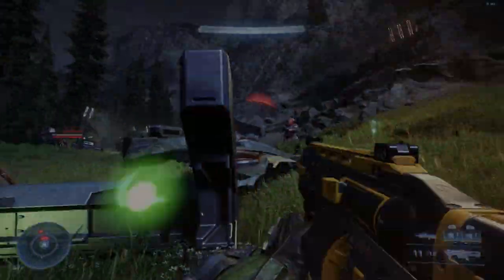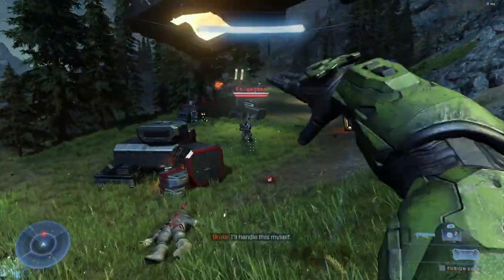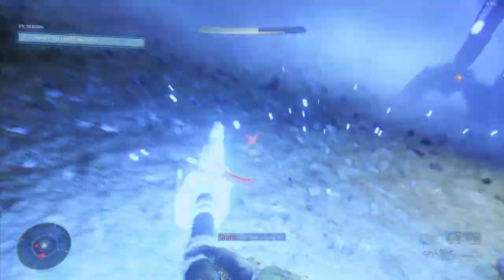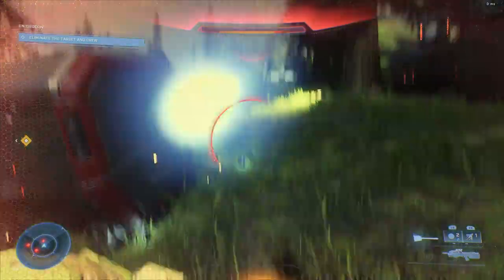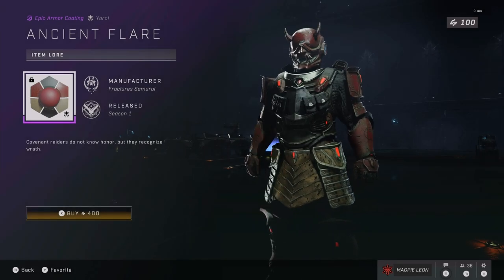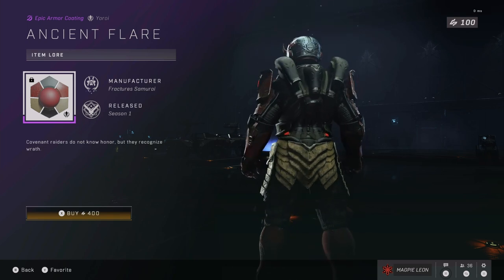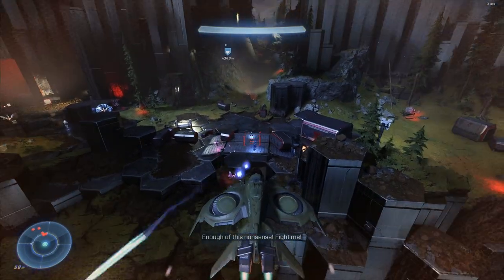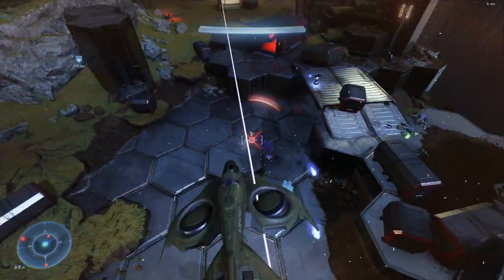Halo Infinite Store Items - February 7th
Hey folks!

Just another video talking about the Halo Infinite shop items, even if they are painfully disappointing.